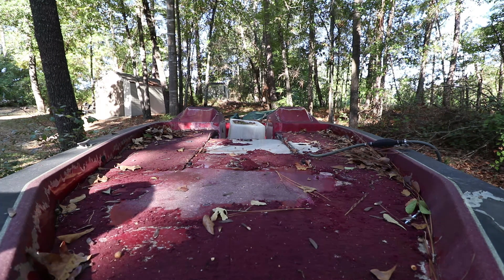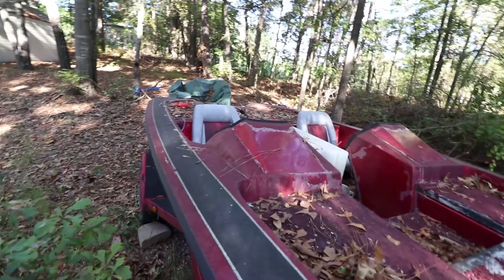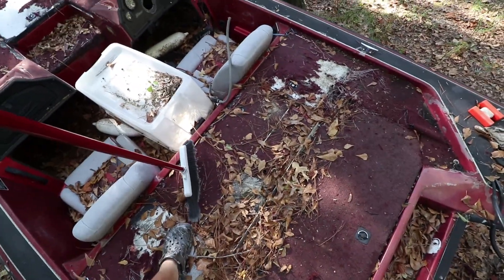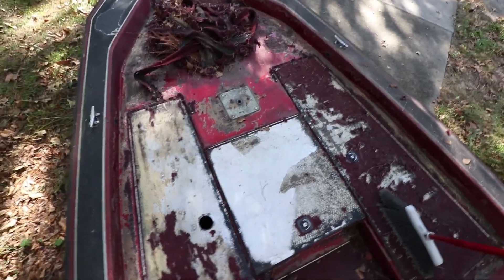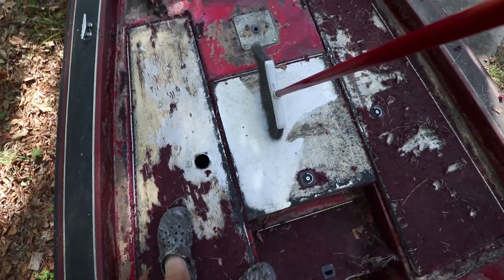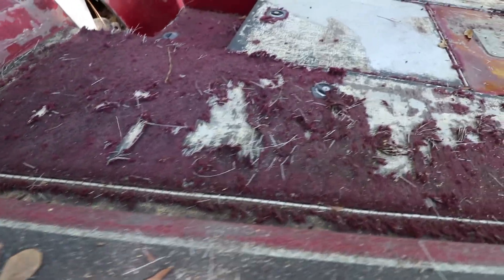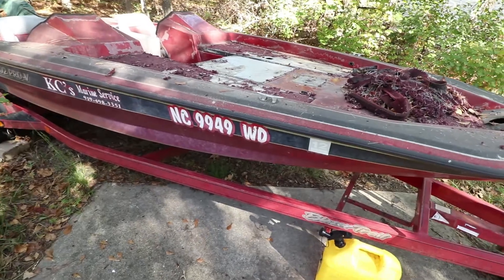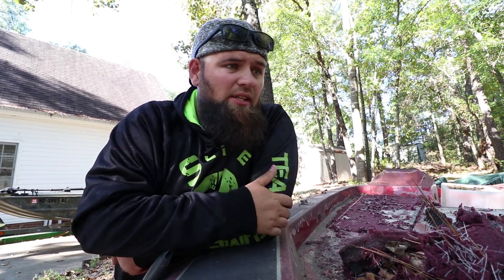BOAT RESTO DAY 1!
WHAT THE HECK HAVE I GOTTEN MYSELF INTO NOW?
I'm always up for a challenge.. Yes, it looks like a waste of time, but i am really excited to put this boat through the ringer, and bring her back to life!

Working for things makes you appreciate them that much more.